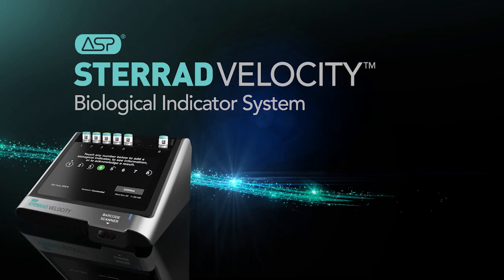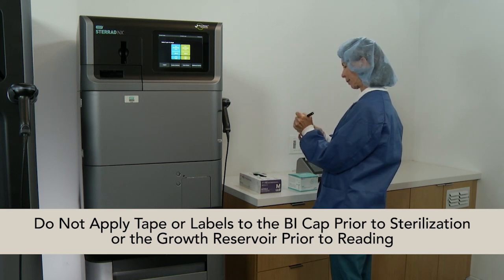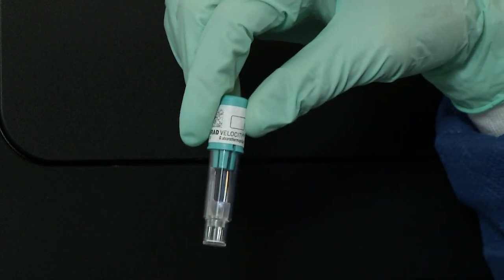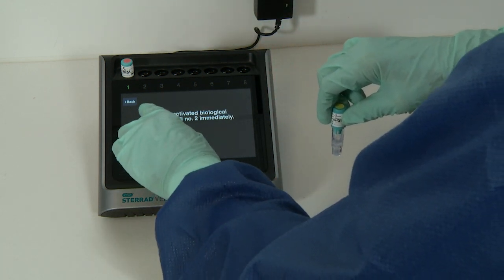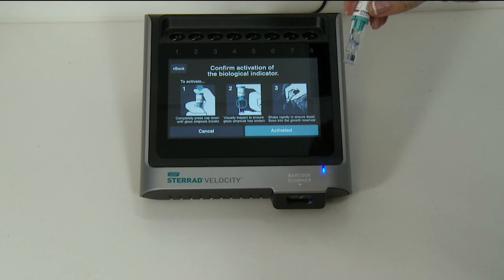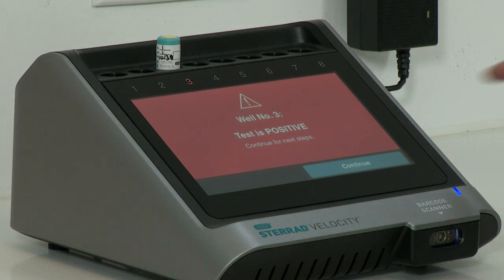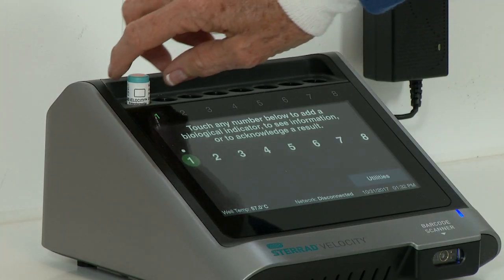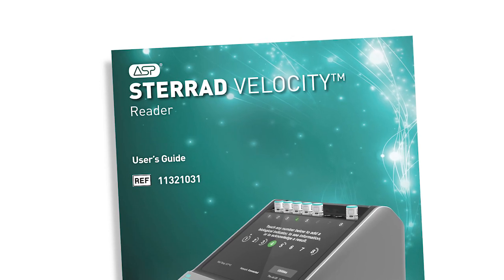STERRAD VELOCITY In-Service Video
Learn how to properly use the STERRAD VELOCITY Biological Indicator System.